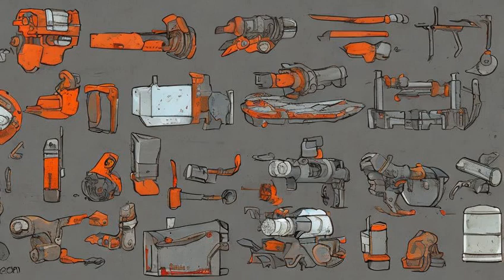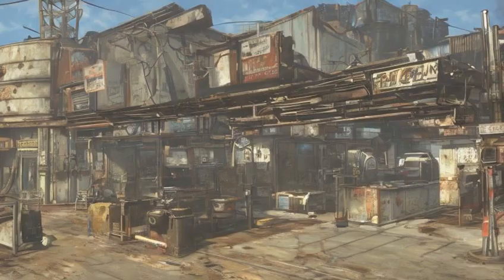Fallout: Adhesive (Fallout 4) - Locations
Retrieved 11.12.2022